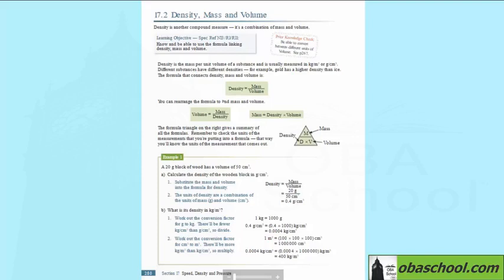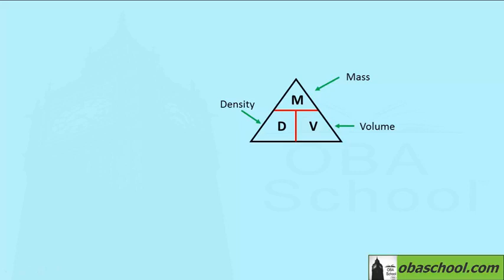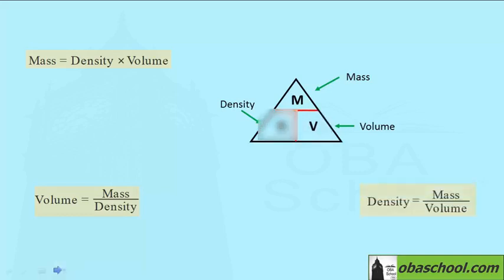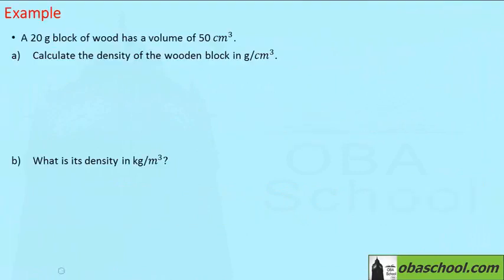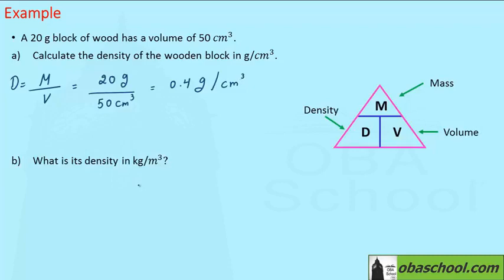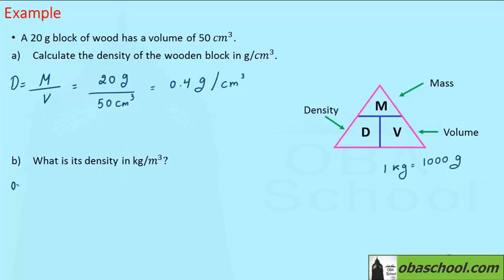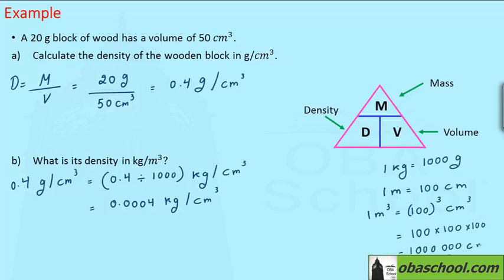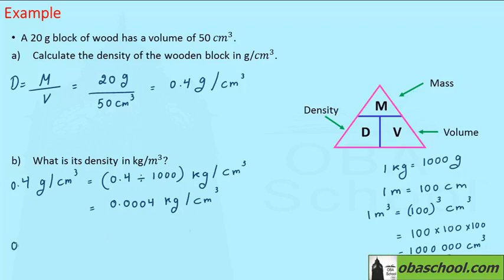Edexcel Maths Higher GCSE Revision - Multiplicative Reasoning - Density, Mass and Volume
MHG1 Ch11.3 Multiplicative Reasoning - More Compound Measures - Density, Mass and Volume.